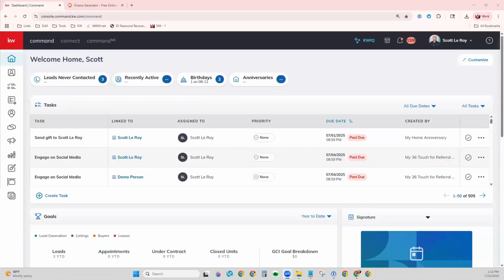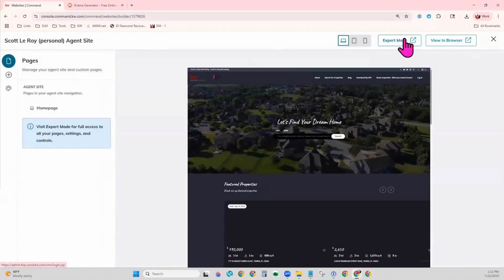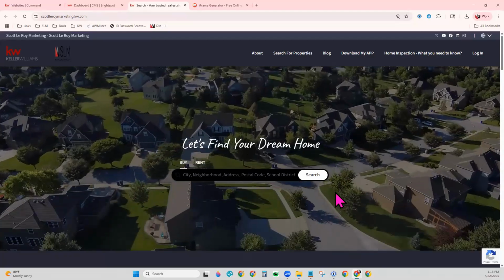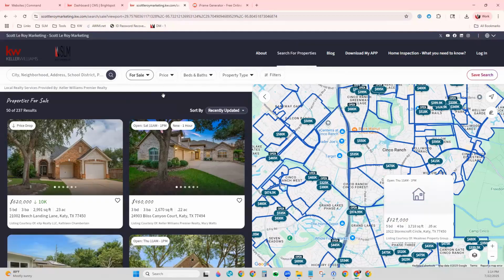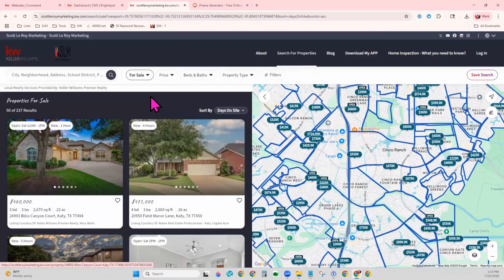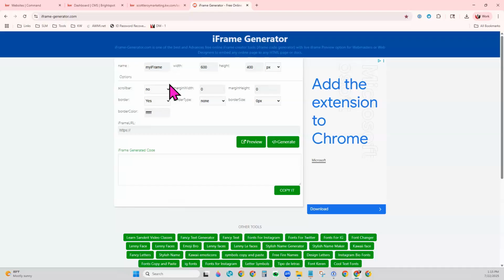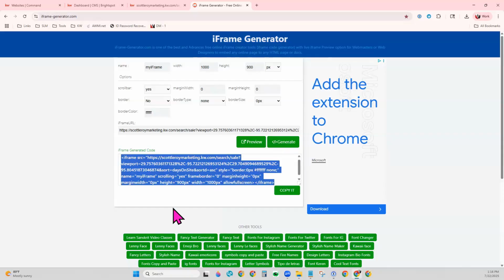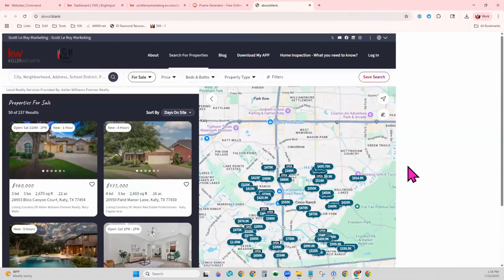Tech Tip: iFrame the IDX feed of your KW Site into a 3rd Party Site